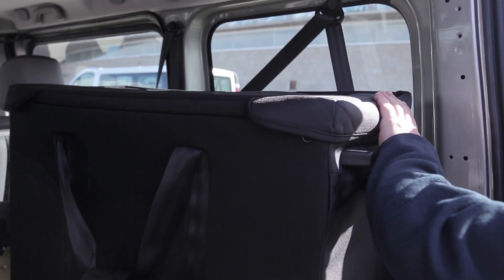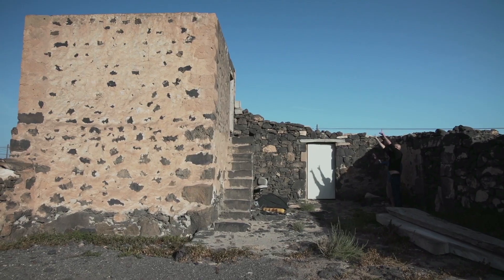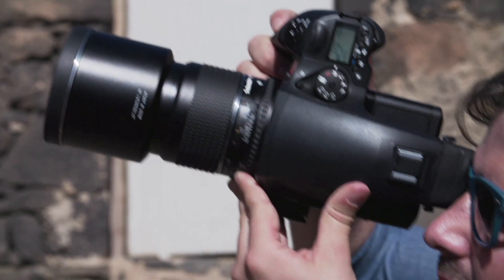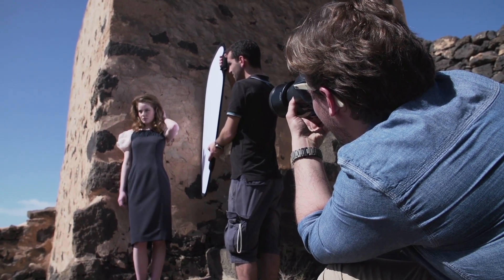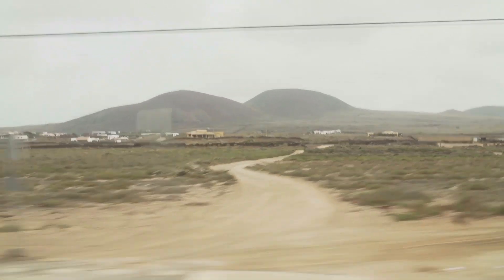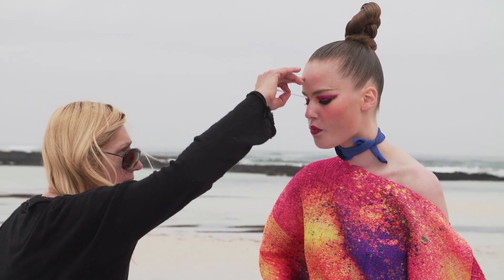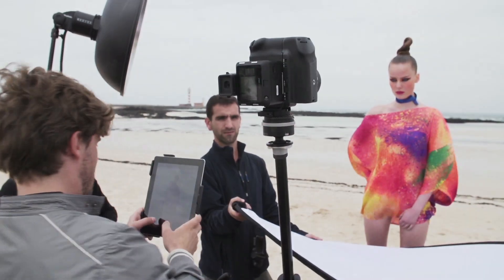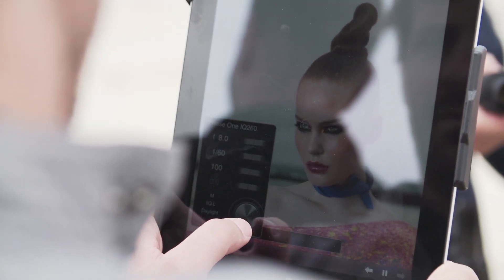Follow the first wireless editorial for ELLE with the IQ2 back | Phase One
Follow fashion photographer, Frederico Martins, on Fuerteventura shooting an editorial for Elle with the new IQ2 digital back.

Frederico Martins: "We just arrived at Fuerteventura to shoot an editorial for Elle. This is a beautiful island, pretty deserted, not many trees or vegetation but they have beautiful beaches.

We have been preparing this shoot for a few weeks now. We have a production company working for us on Fuerteventura. They did all the location scouting.

We have been working with Paulo on the styling. He's been working for the last two weeks to find the right clothes and the accessories that he wants.

We are preparing two editorials for the magazine. We are working on one cover at least. Our model is from Iceland. She has a really nice appeal for the Summer story that we are creating here.

The reason that I choose the IQ for the shoot is that we have a really big full frame sensor so we don't
have any ratio on the lenses, and this new camera back allows you to work wirelessly with an iPad.

You use the camera with a CF card and at the same time the art director has a possibility to watch the
workflow through an iPad or an iPhone. He can tag the images, he can rate the images, and that information will be stored in the camera in real time.

We are going to a beach with white sand and black rocks. We'll have to use artificial light to
get this feeling because we don't have sun.

The IQ260 simplifies the workflow because on location it's really tough when you need to bring the computer and working with a cable and you have to move the computer.

With this new camera it's really simple. I'll be shooting from the iPad. You can control the camera through Capture Pilot.

When you put the camera really high or really low and it's not comfortable for you to be looing at the view finder. You just frame it, and then you can control the camera through the iPad or the iPhone.

You can keep shooting and looking at what you're getting without having to look through the view finder which is quite handy.

I think it's an awesome solution."